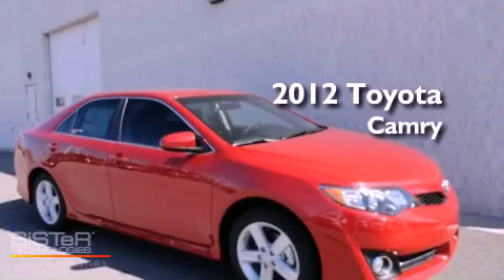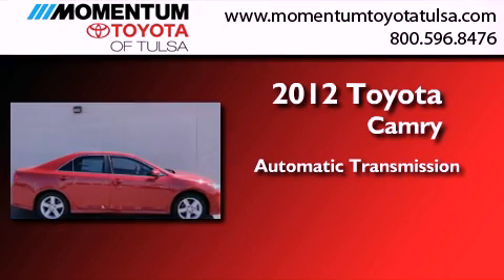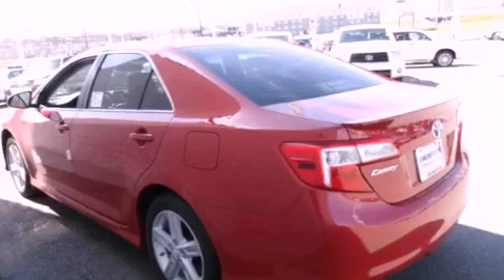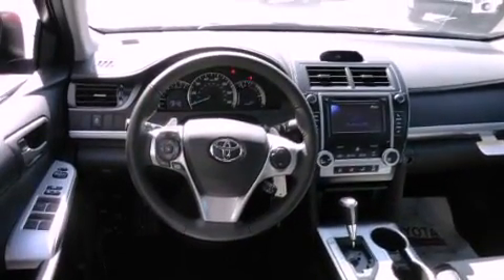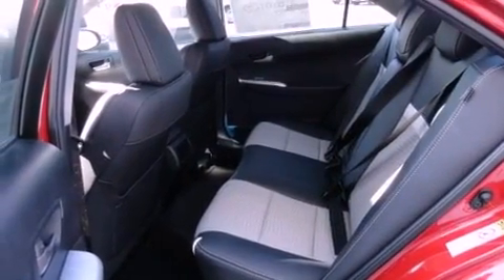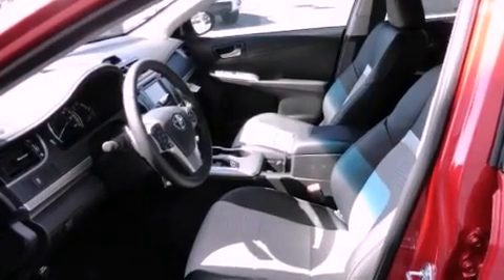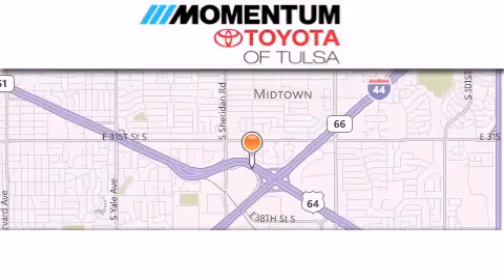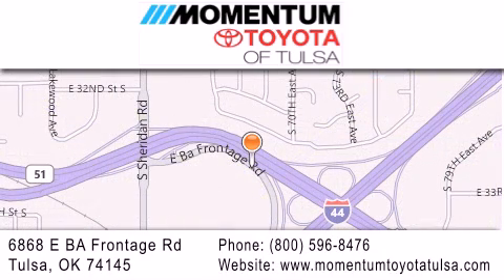2012 Toyota Camry Tulsa OK 74145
Year : 2012
 Make : Toyota
 Model : Camry
 Engine : 2.5L I-4 cyl
 Trans . : Automatic
 Exterior : Barcelona Red
 Miles : 9
 Interior : Black/Ash 2-Tone
 Stock : CU557584

 6868 East B.A. Frontage Rd.